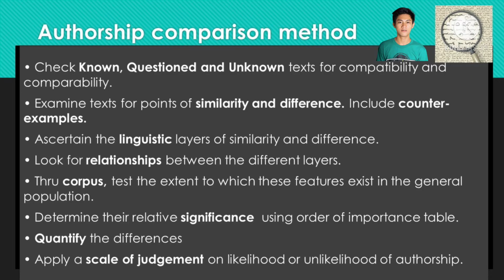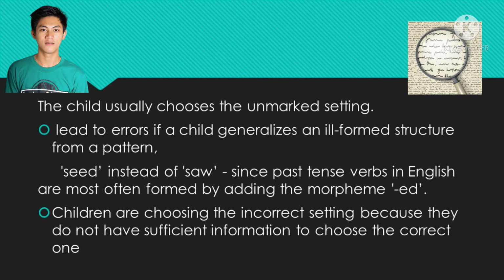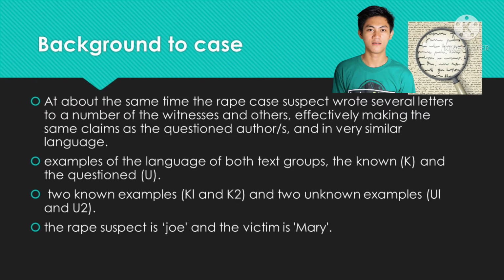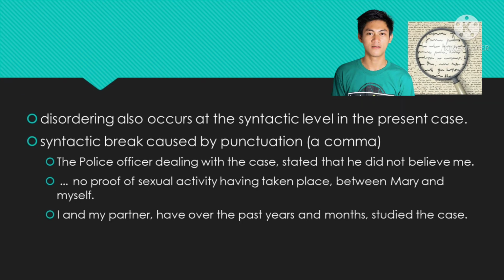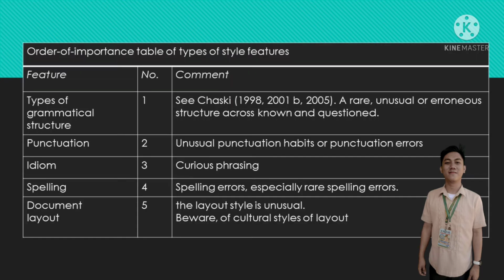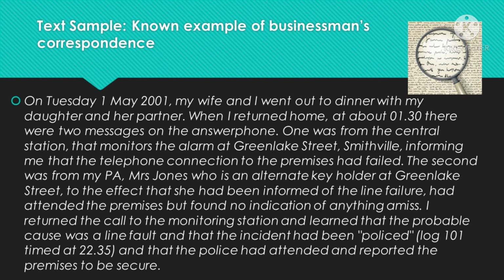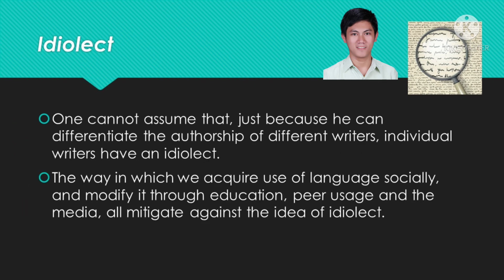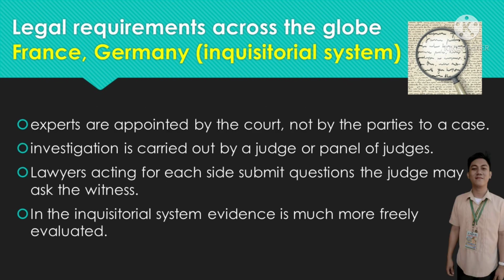Forensic linguistics (Authorship Comparison and Evidence in Court by Olson)